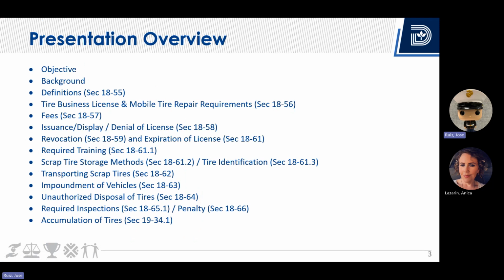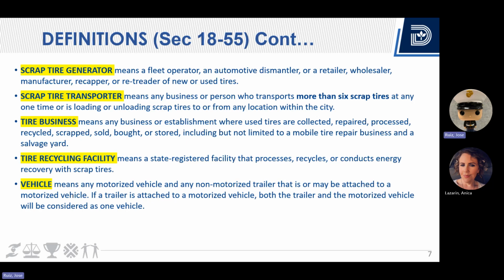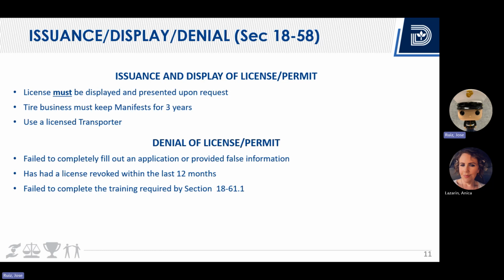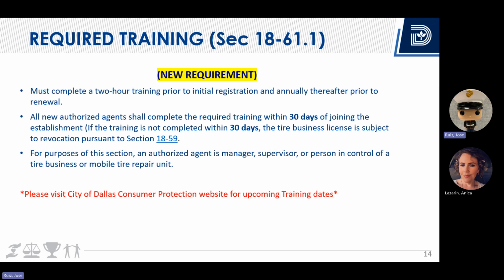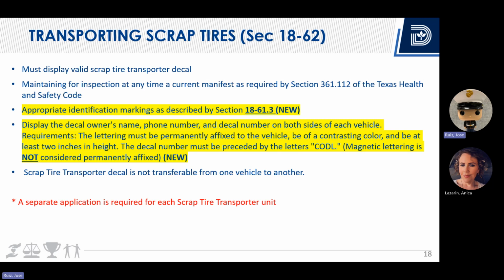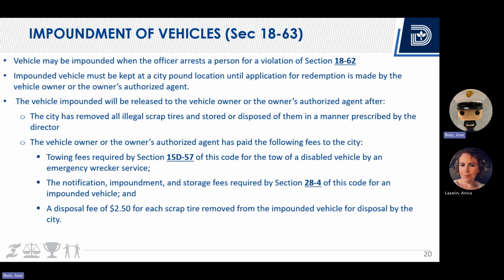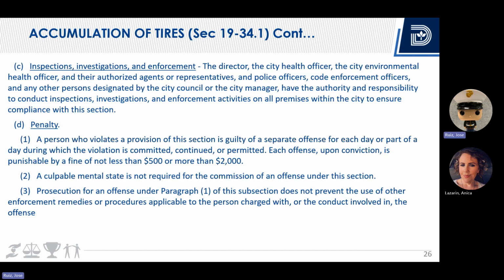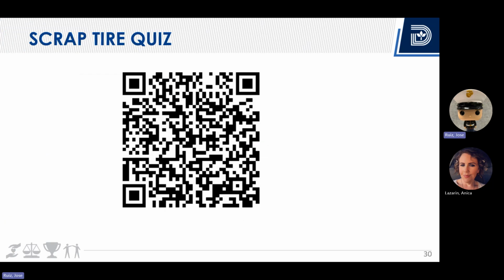Scrap Tire Ordinance Training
With changes to the scrap tire ordinance, Code Compliance Services is looking to engage and educate tire shop owners on the new scrap tire regulations. Here is a training the department's Consumer Protection team hosted.

-December 2023